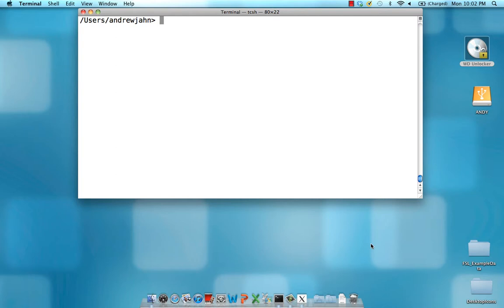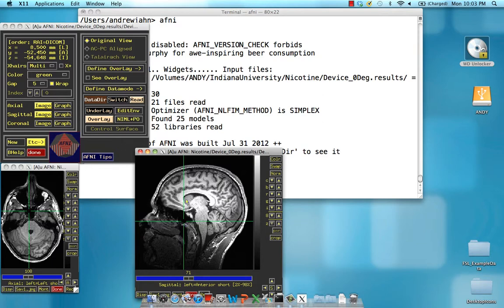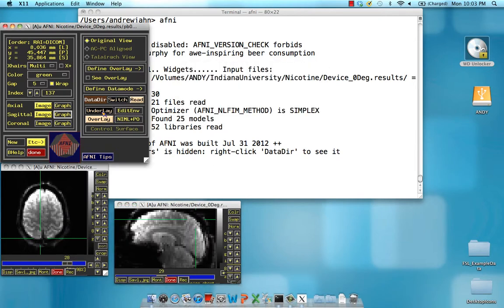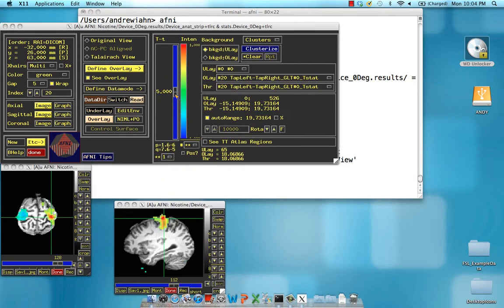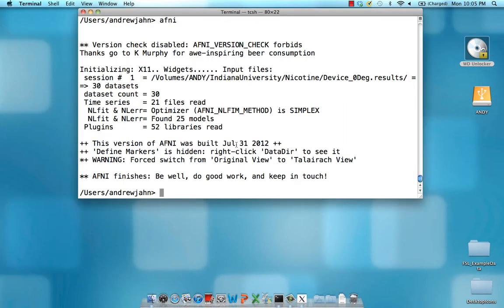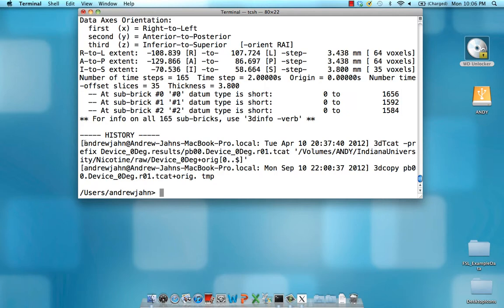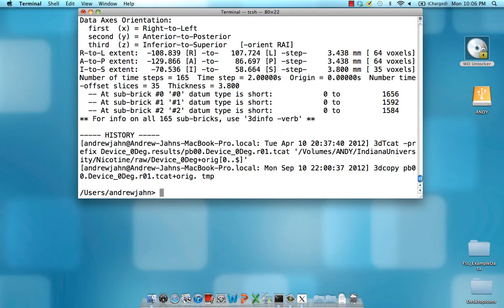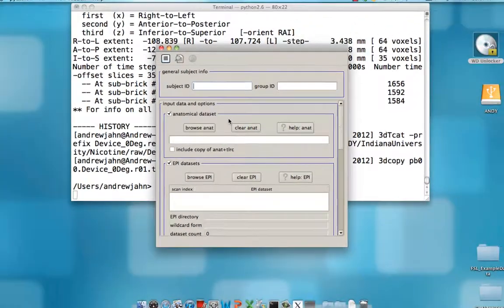AFNI Part 1: Introduction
Introduction of the AFNI interface and a few tools such as 3dinfo and uber_subject.py